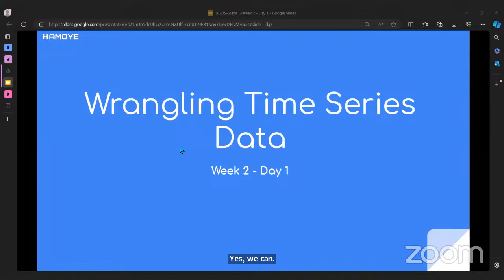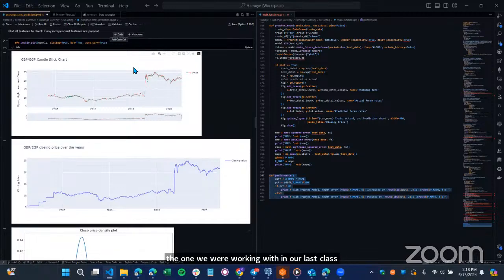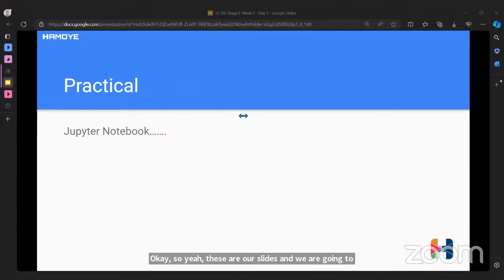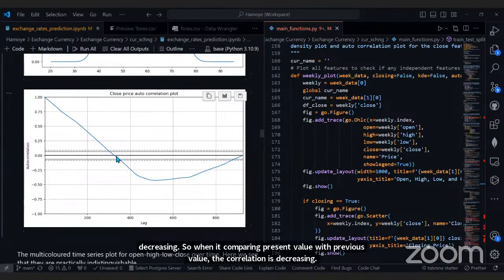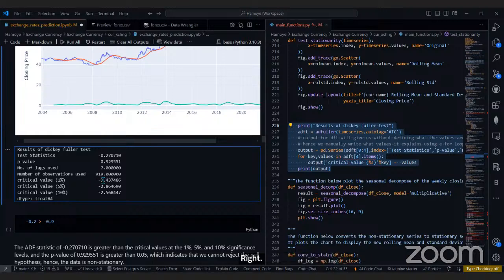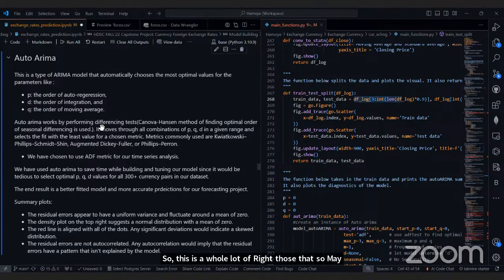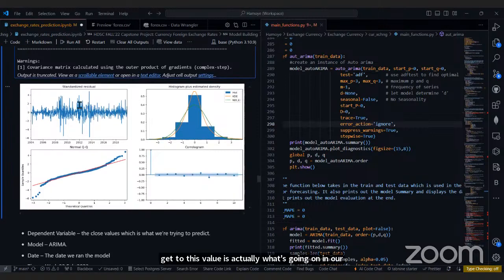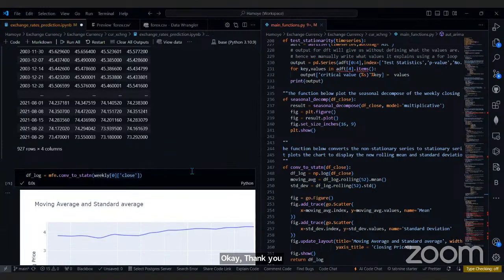HDSC Spring '24 Live Coding Session 3 - Data Science track (stage E)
Practical Time Series Analysis- Forecasting Individual Household Electric Power Consumption